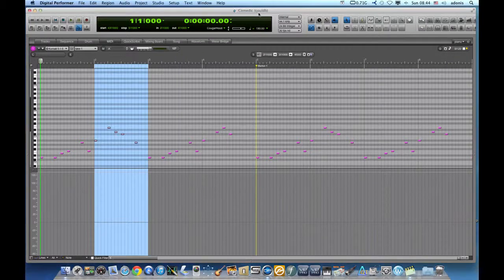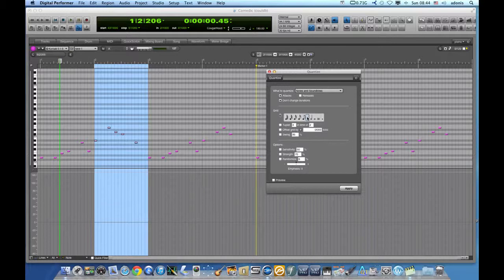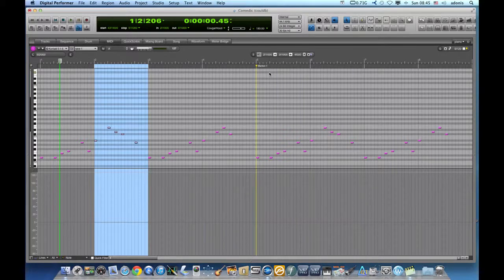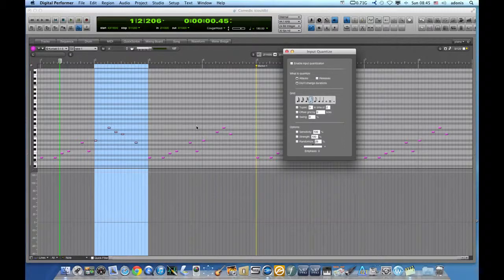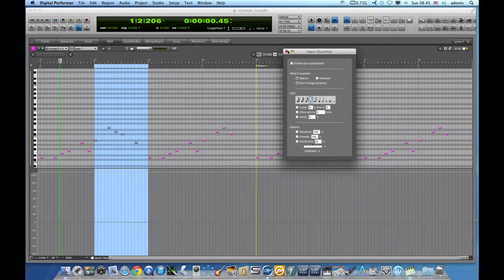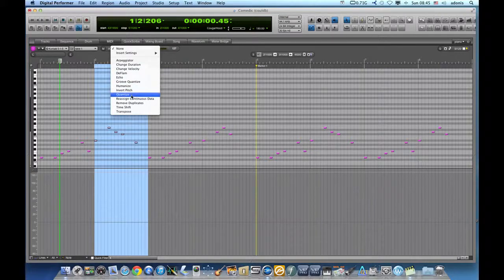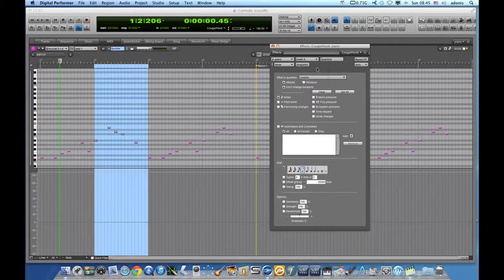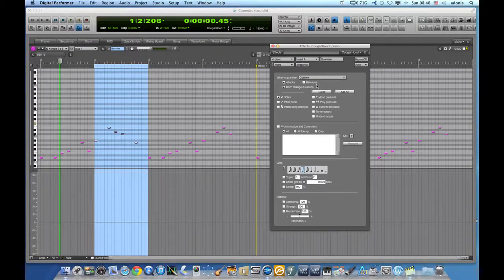3 ways to QUANTIZE in DP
Some intuitive ways to quantize MIDI in Digital Performer